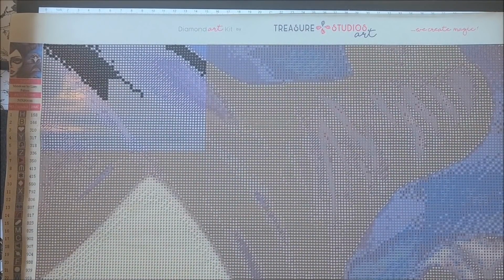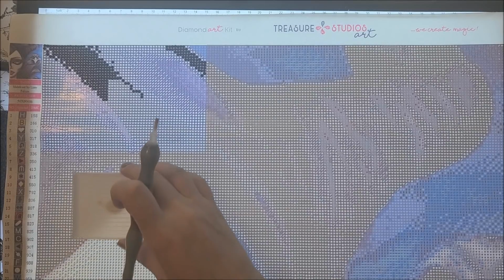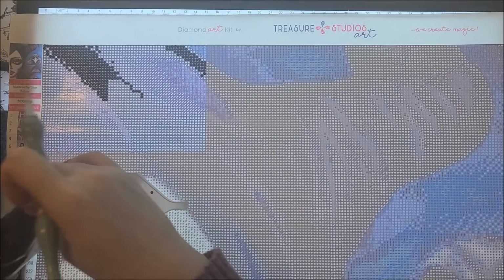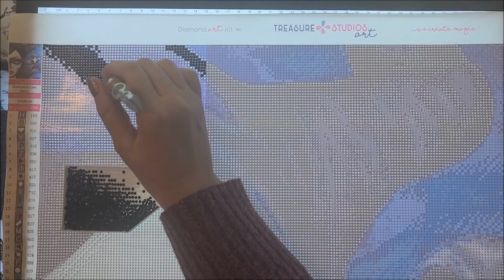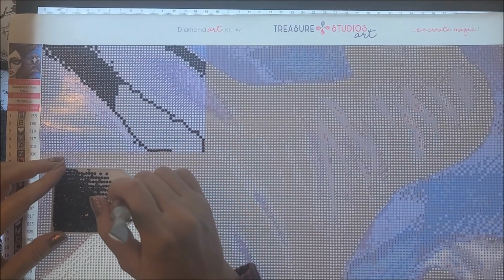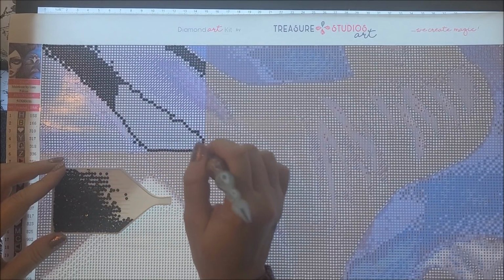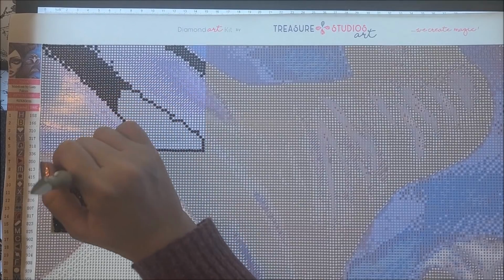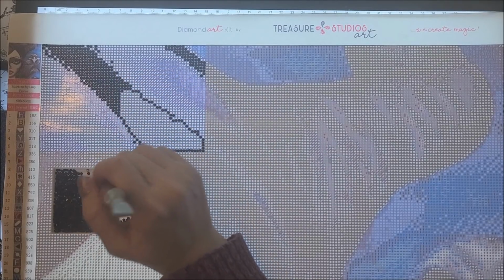10-28-21 Diamond Paint with Me ~ TSA Maleficient ~ True Crime Storytime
True crime story starts at: 11:17

Handi Clamp scroll rod set

I am using all the called for DMC and stitching it on 14 count aida in Vanilla Latte from Hand Dyed Fabrics by Stephanie.

I am using DMC 3750 and DMC 958 for my thread.

I am using 28 count Jobelan in the color Lambswool for my fabric.